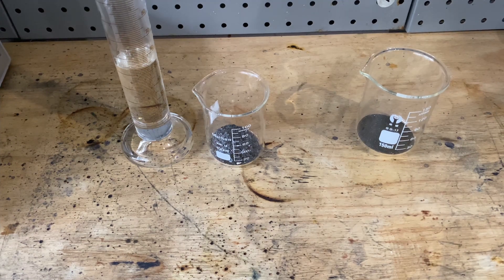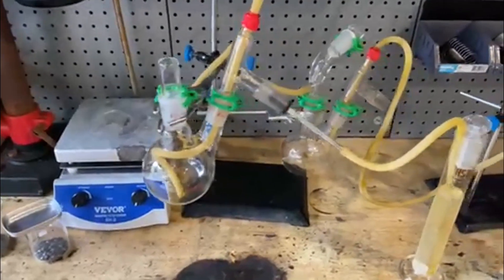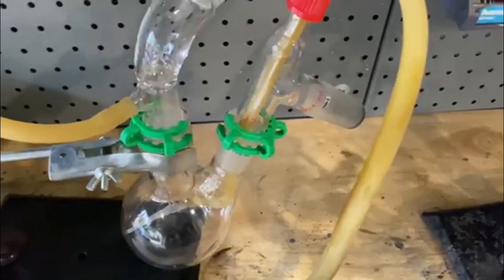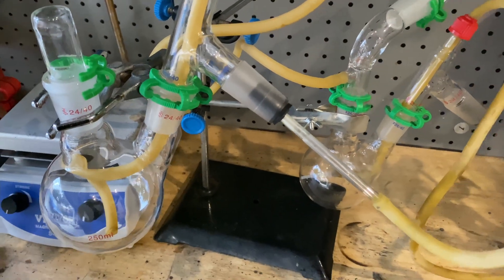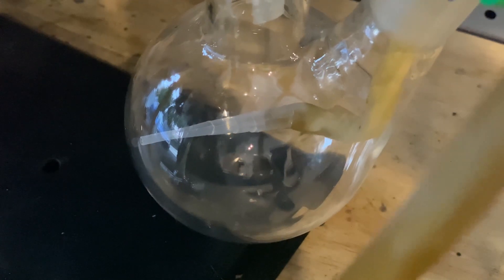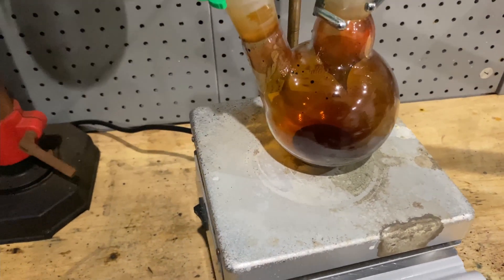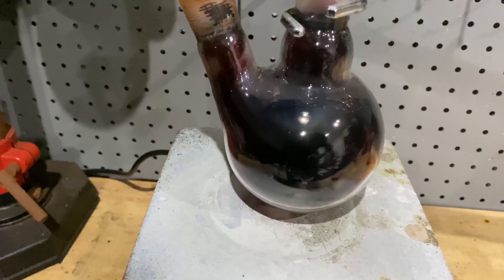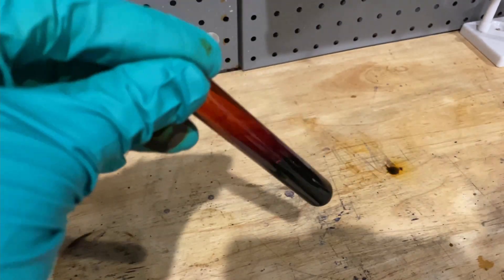Making iodine monochloride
DON'T TRY THIS, CHLORINE GAS WAS USED IN WW2 TO COMMIT WAR CRIMES.